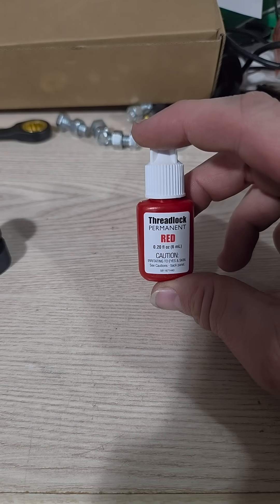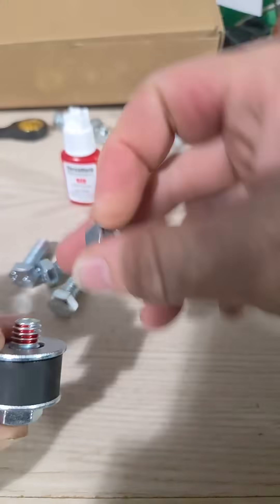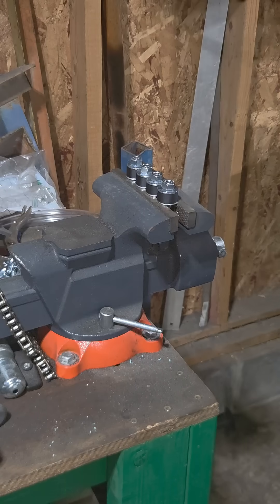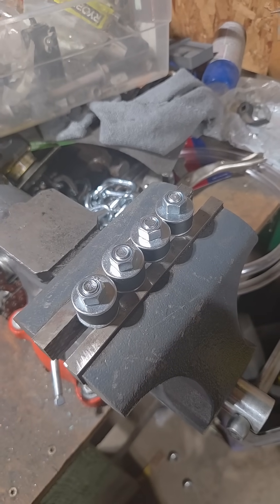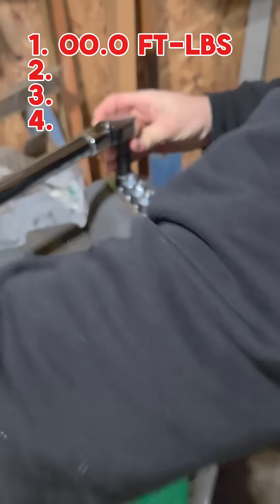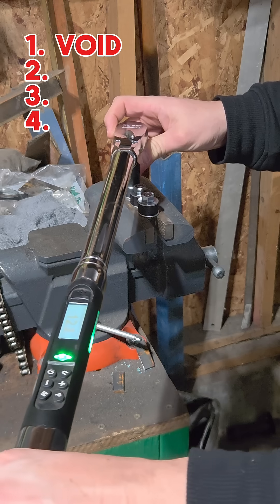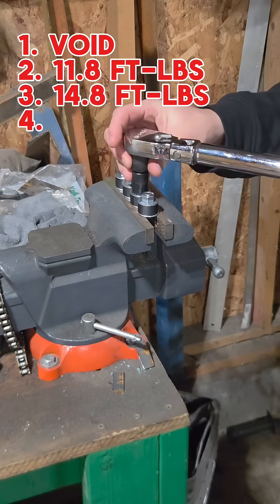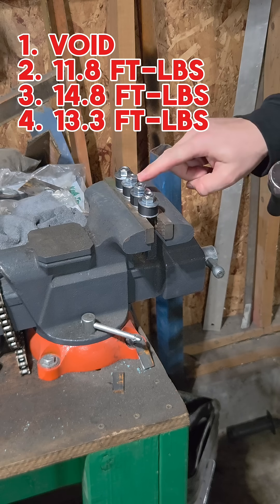Torqued Red Thread Locker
I have tested thread locker on loose hardware, but this time I wanted to see what happens when everything is actually torqued. I set all the bolts to fifteen foot pounds and used red thread locker to measure how much breakaway torque it takes once it cures. Same process, different setup, and a better look at how much holding power red really has when it is tightened properly.